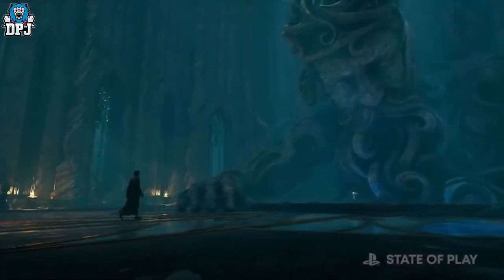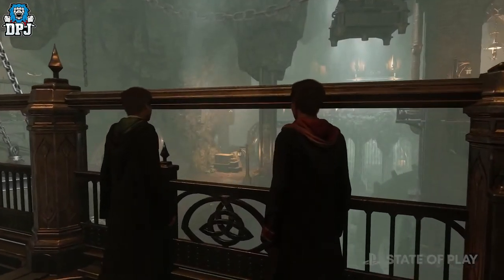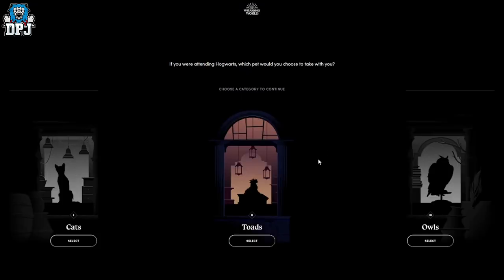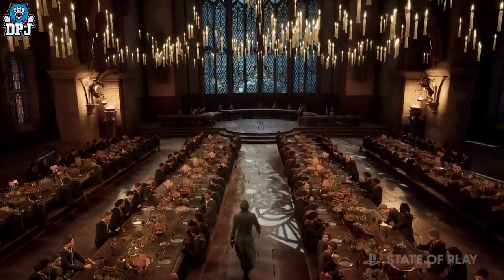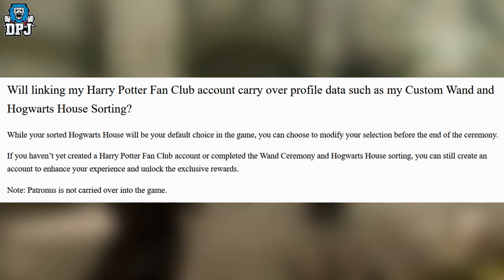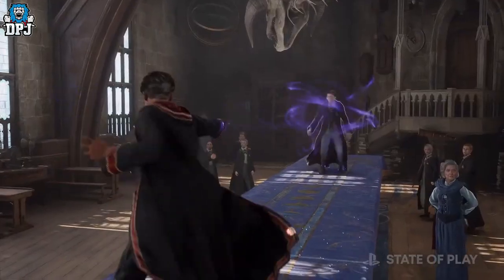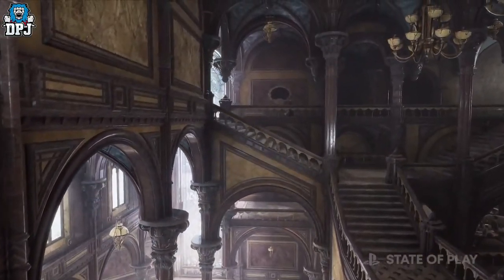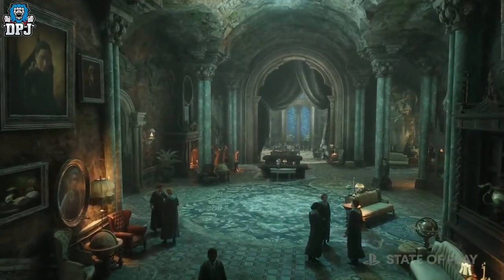Hogwarts Legacy Brand New House Sorting Details - Players Can Swap Houses!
Hogwarts Legacy news on house sorting and being able to swap houses